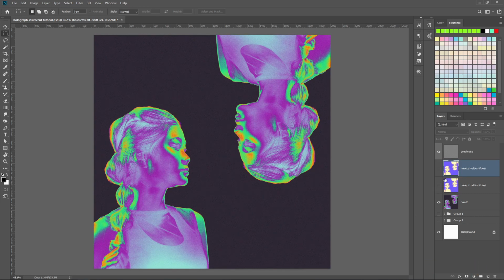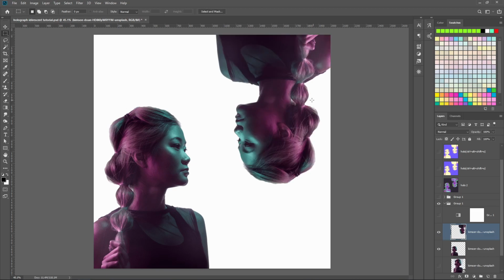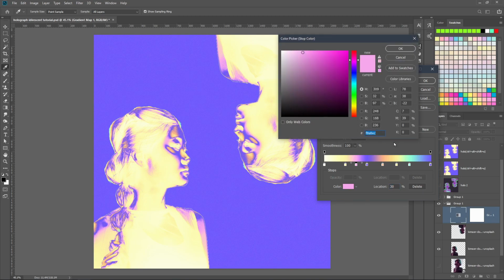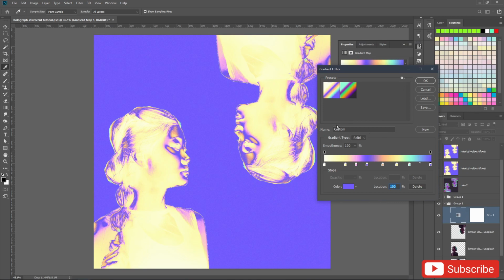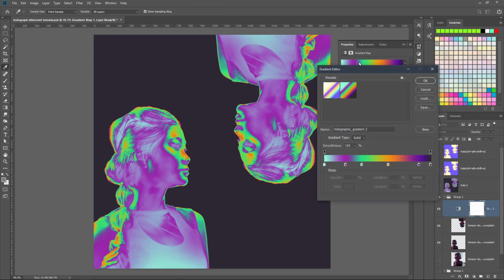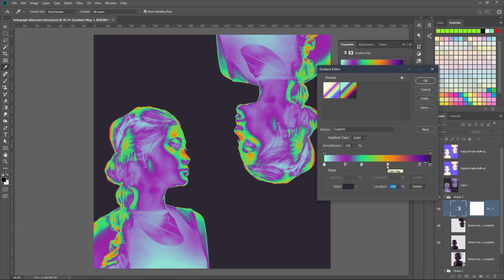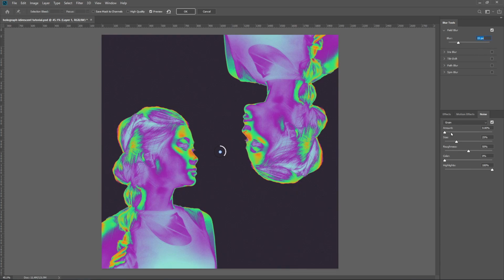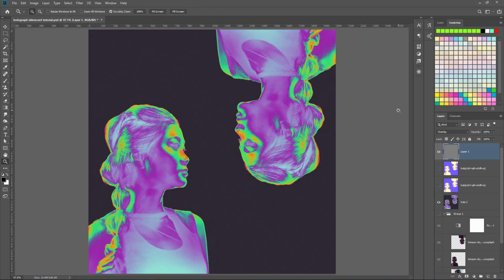How to Create a Iridescent Holographic | Photoshop GFX Tutorial Ep. 3 (+ Bonus Technique)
Learn how to create a iridescent/holographic gradient map in PS + a bonus PRO technique for adding noise into your designs.